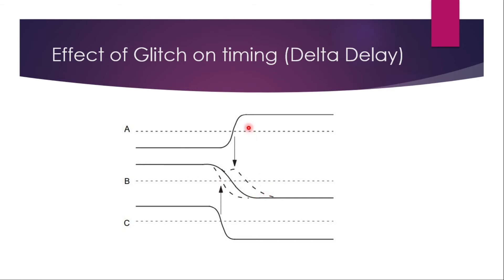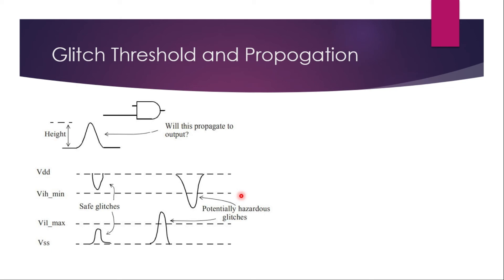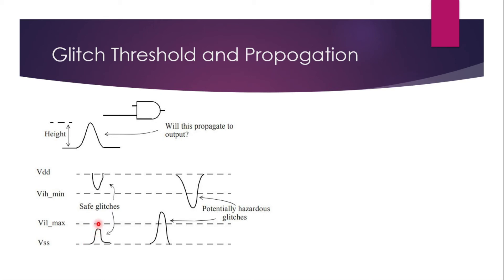Signal Integrity Issues in VLSI | Crosstalk, Glitch | How to avoid these issues?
The video gives detailed explanation on the following questions:
 what is signal integrity analysis in VLSI?
What is crosstalk ?
What is Glitch ?
What are problems because of glitch and crosstalk ?
How to avoid glitch and crosstalk?